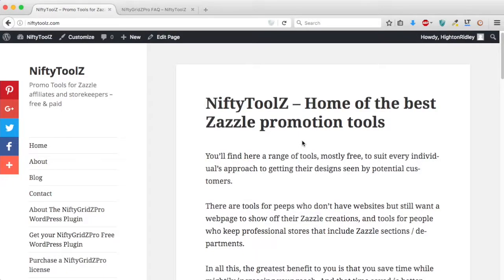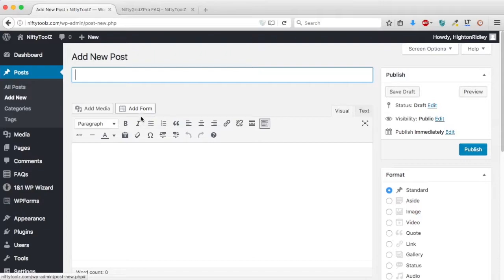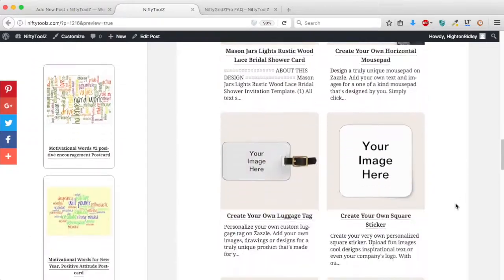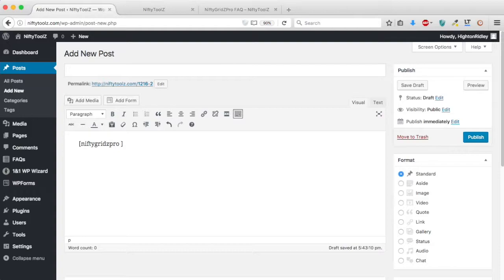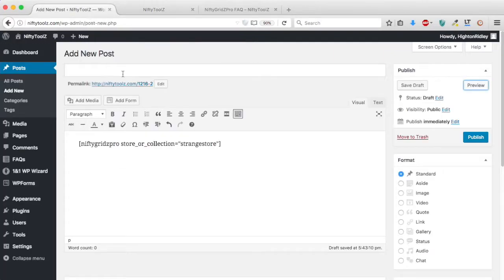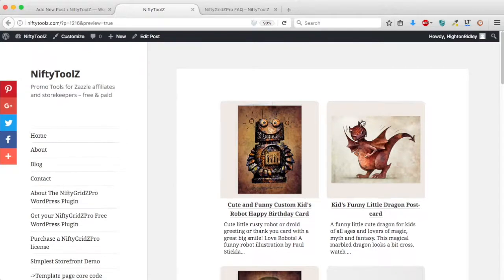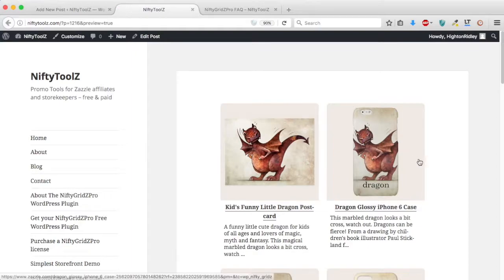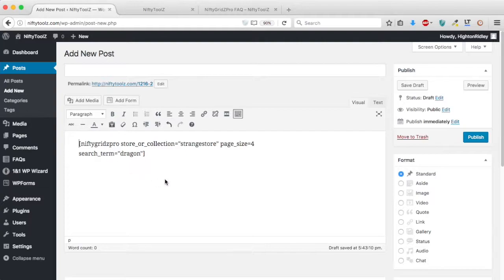Using NiftyGridZPro in a blog post - a gentle introduction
Video tutorial showing how to use NiftyGridZPro to quickly create a blog post with a product grid. More vids soon!